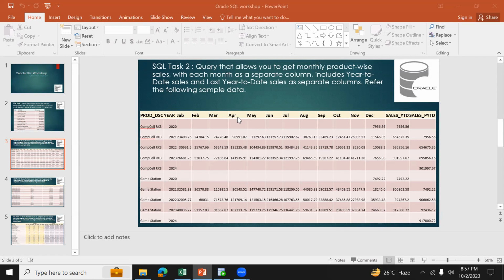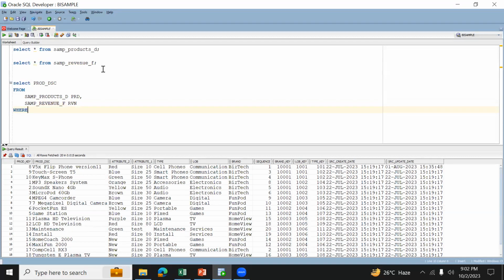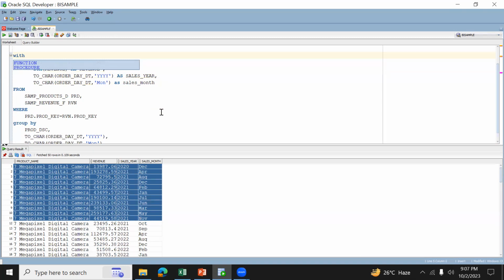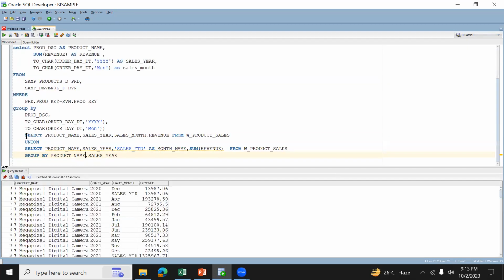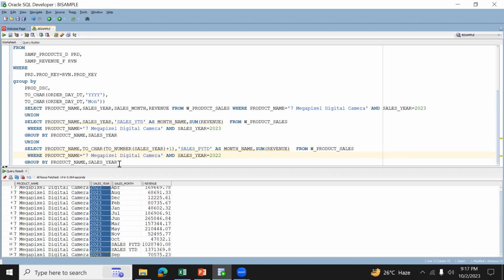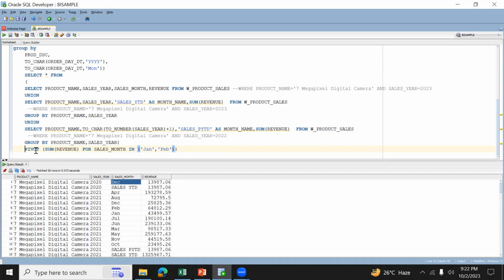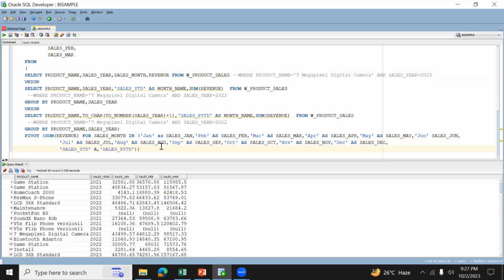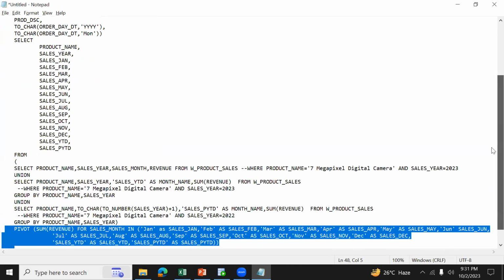SQL Working Session 2: Refer description section to know more about this requirement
Task Description:Query that allows you to get monthly product-wise sales, with each month as a separate column, includes Year-to-Date sales and Last Year-to-Date sales as separate columns. Refer the following sample data.